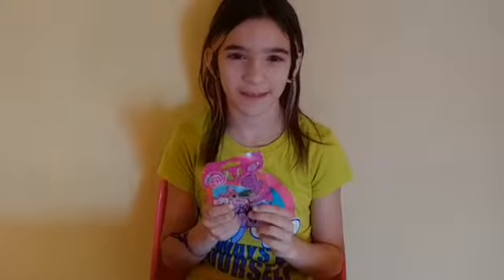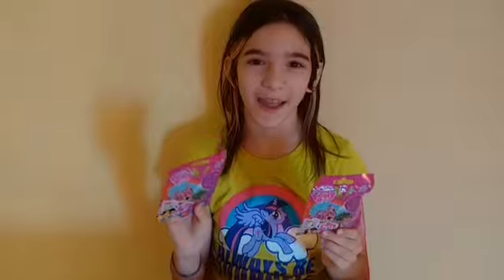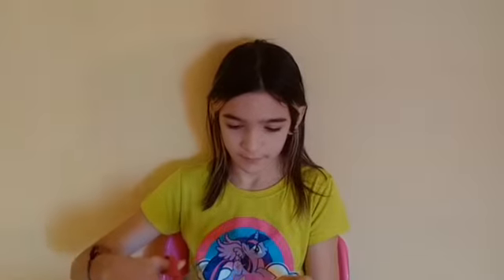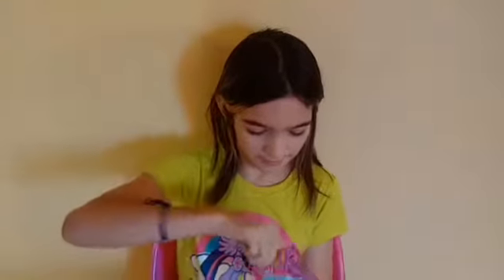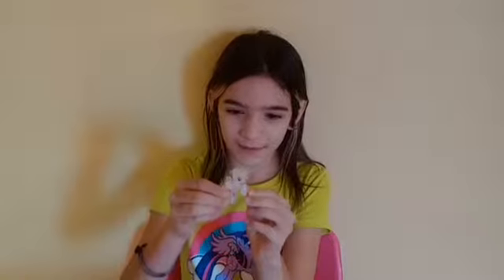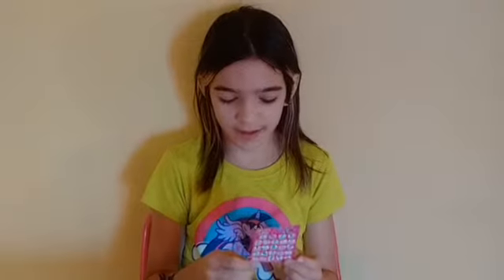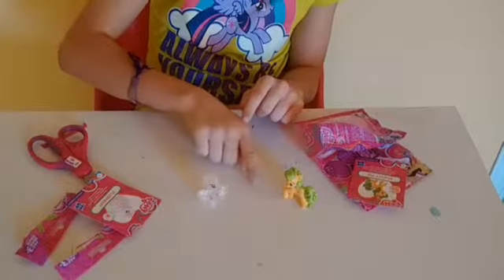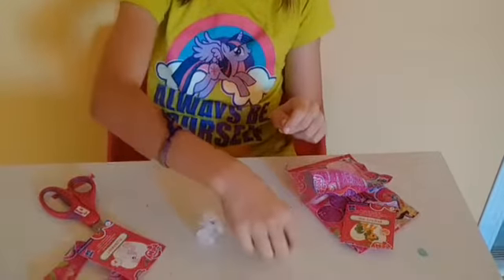My Little Pony Blind Bag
Lea opens up 2 My Little Pony Blind Bags,